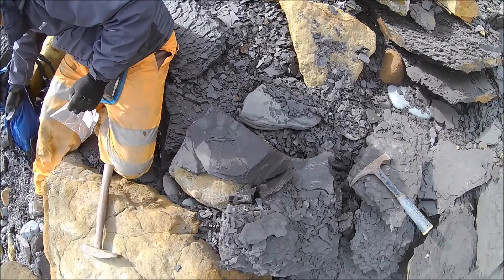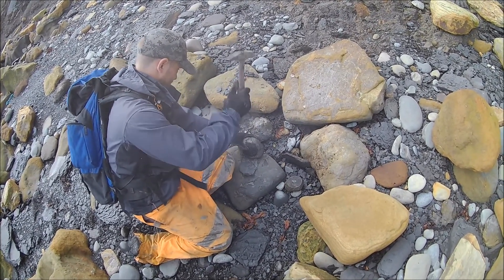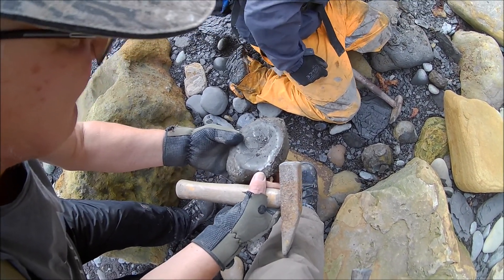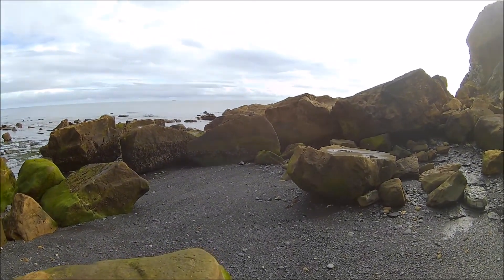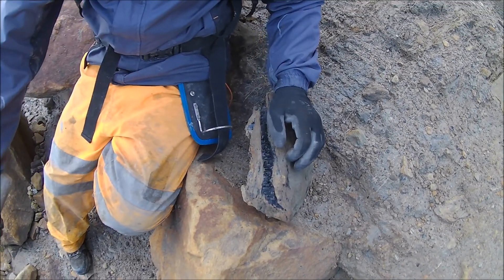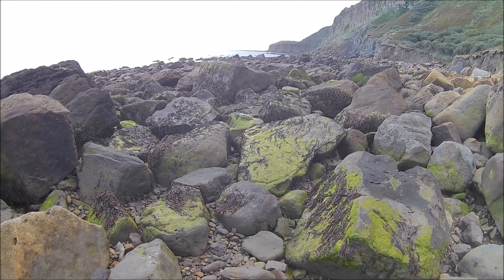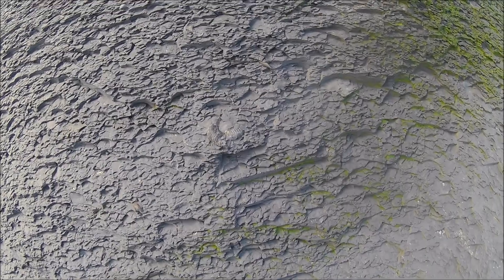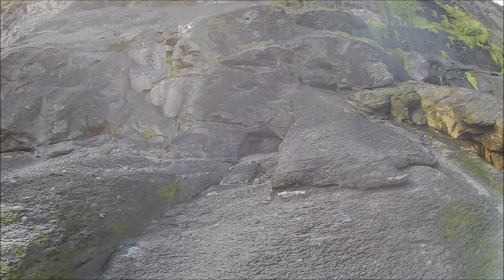Fossil Hunting Episode 8 part 2